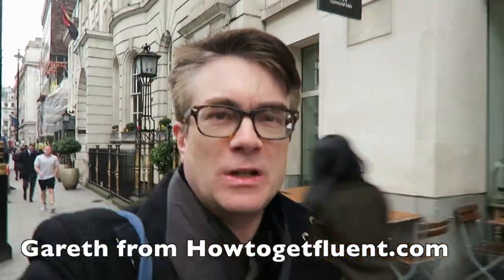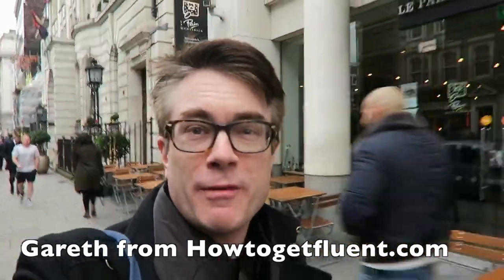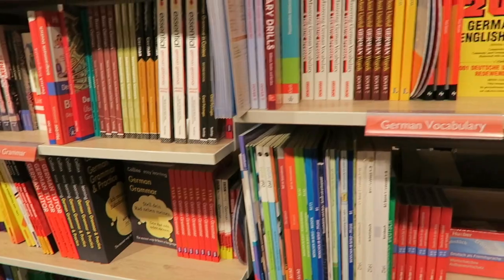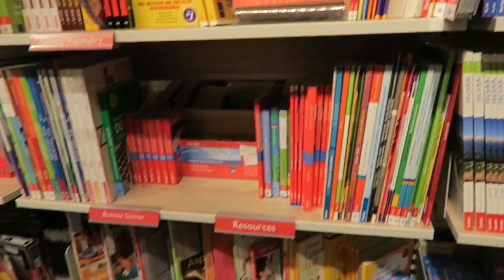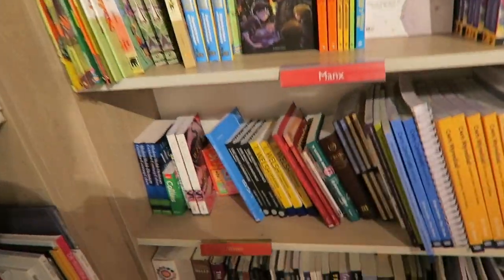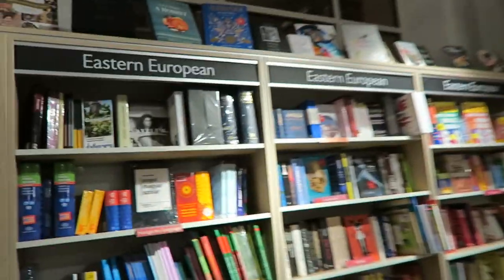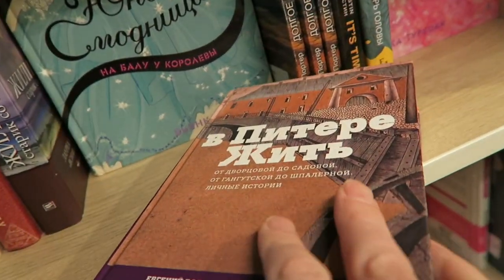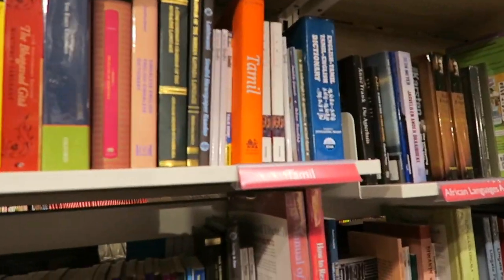The best language bookshop?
TRAVEL TUESDAY In London, Gareth explores his favourite bookshop and the biggest he knows.
Get my free video course on how to learn any language, well!